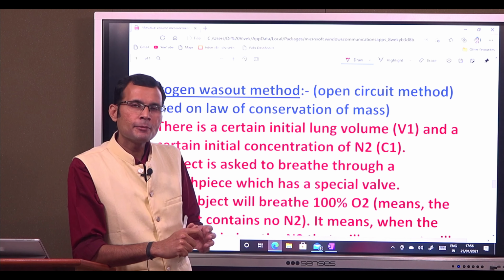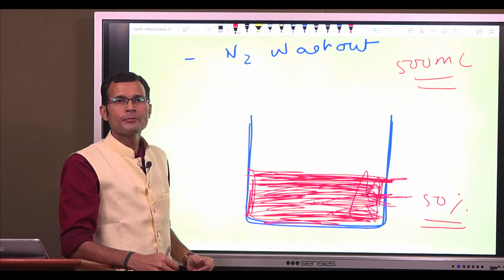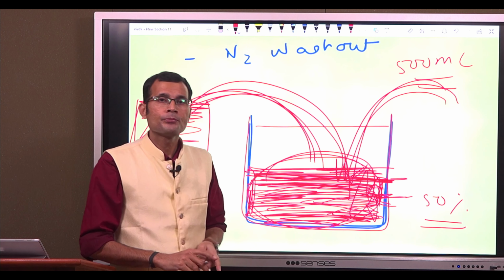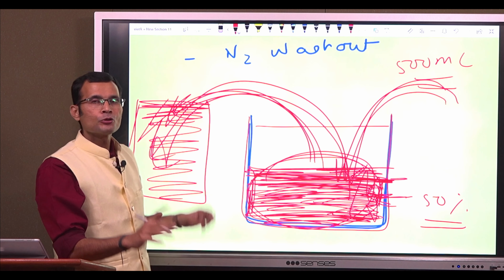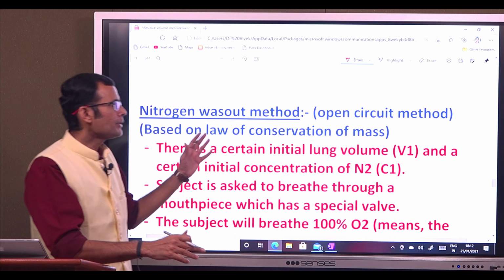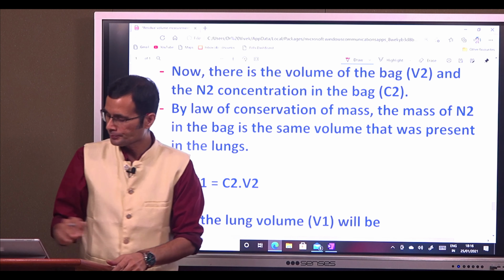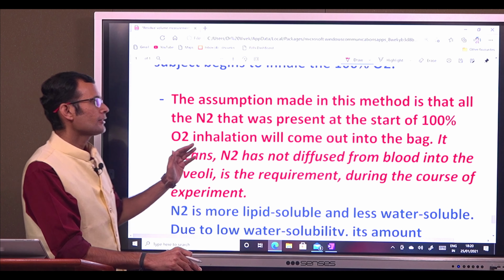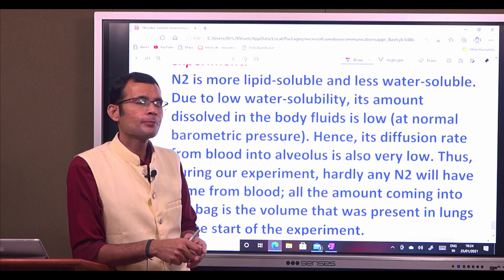Residual volume measurement (part 2):- Nitrogen washout method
Residual volume (RV) can not be measured by the conventional spirometry. The methods used for measurement of the RV ~ (1) Helium dilution method, and (2) N2 wash out method. Helium dilution method is discussed in part 1 of this video. Please refer to the part 1 wherever required.

[Reference:- Medical Physiology. Boron & Boulpaep; 3rd edi.]